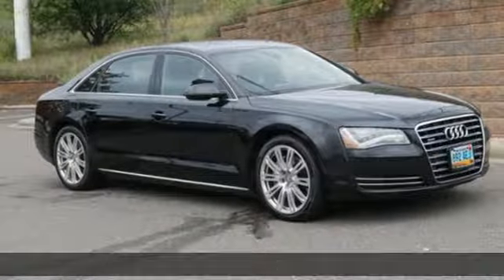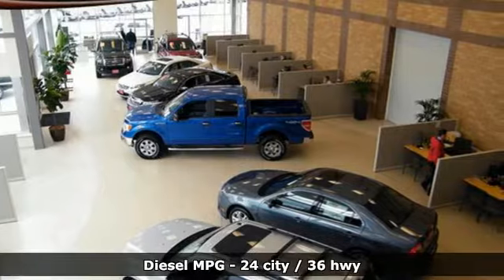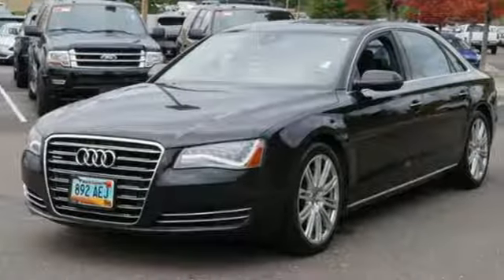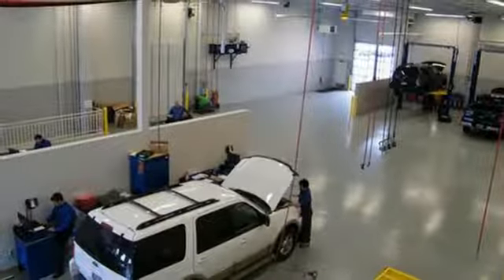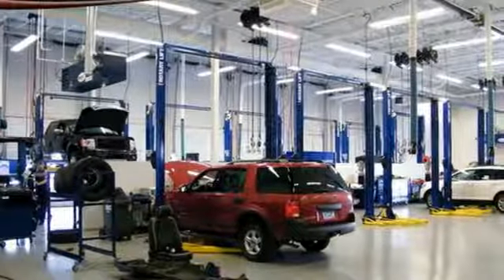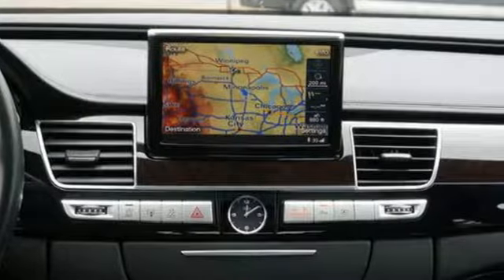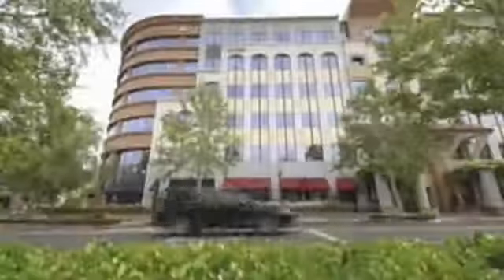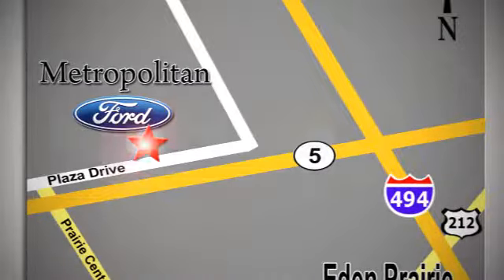Used 2014 Audi A8 L Minneapolis MN Eden Prairie, MN 187081A9 - SOLD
Year: 2014
Make: Audi
Model: A8 L
Trim: 4dr Sdn 3.0L TDI
Engine: 183 L V6 Cyl.
Transmission: 8-Speed A/T
Color: Havanna Black Metallic
Interior: Black
Mileage: 34404
Stock #: 187081A9
VIN: WAURMAFD1EN006084
GREAT MILES 34,387! Havanna Black Metallic exterior, 3.0L TDI trim. PRICED TO MOVE $1,100 below NADA Retail! Navigation, Moonroof, Heated Leather Seats, Rear Air, All Wheel Drive, Aluminum Wheels, Turbo Charged. SEE MORE! KEY FEATURES INCLUDE: Leather Seats, Navigation, Sunroof, All Wheel Drive, Rear Air. MP3 Player, Keyless Entry, Child Safety Locks, Steering Wheel Controls, Heated Mirrors. EXPERTS ARE SAYING: Edmunds.com explains With a gorgeous cabin and handling that's distinctly and gloriously German, the A8 is, from roof to rubber, a class act that succeeds at elevating the driving experience in the large luxury sedan class.. AFFORDABILITY: Approx. Original Base Sticker Price: This A8 L is priced $1,100 below NADA Retail. WHY BUY FROM US: Metropolitan Ford Of Eden Prairie in Eden Prairie, MN treats the needs of each individual customer with paramount concern. We know that you have high expectations, and as a car dealer we enjoy the challenge of meeting and exceeding those standards each and every time. Allow us to demonstrate our commitment to excellence! Pricing analysis performed on 10/2/2018. Please confirm the accuracy of the included equipment by calling us prior to purchase.

Address:
12477 Plaza Drive